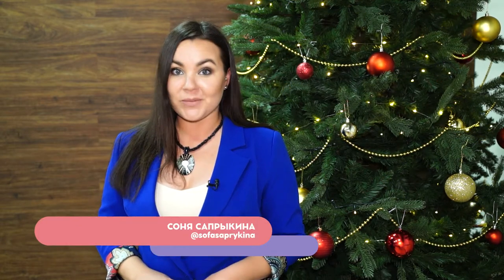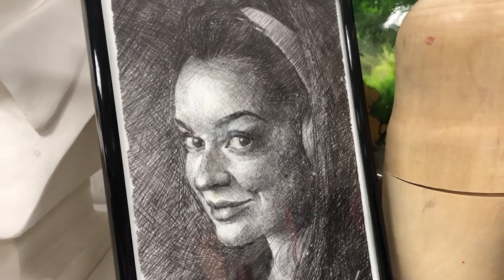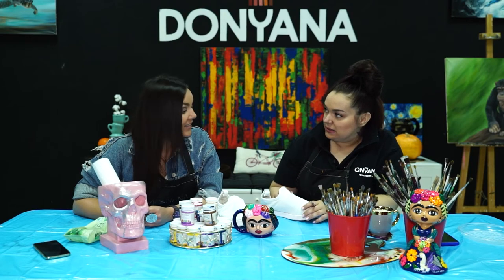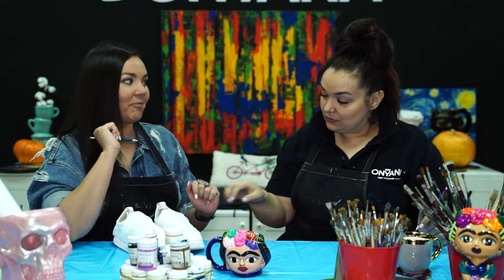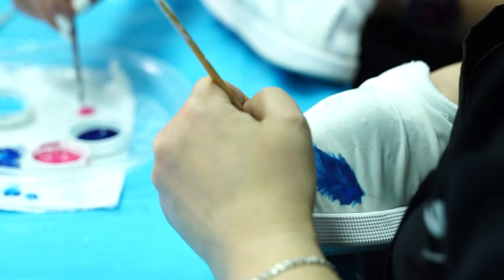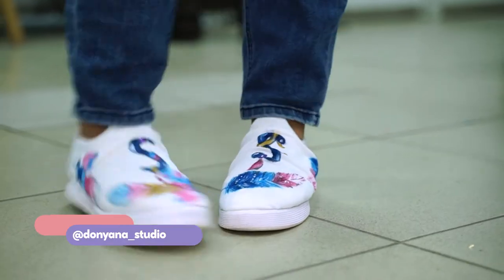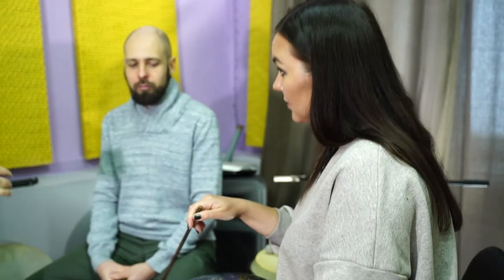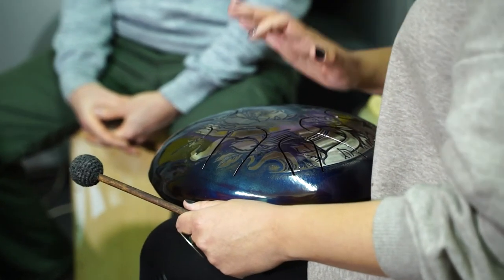Какие необычные мастер-классы можно найти в городе | «Соня может»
Каждый выпуск известная телеведущая и блогер Соня Сапрыкина отправляется в новые места, где знакомится с удивительными людьми, тестирует процедуры, пробует необычные вкусы, учится новому опыту и охотится за острыми ощущениями. Ёлочные игрушки из эпоксидной смолы, роспись одежды и невероятные музыкальные инструменты. Какие необычные мастер-классы можно найти в Барнауле

00:00 Начало
00:30 Анонс выпуска
01:13 Роспись одежды
09:58 Глюкофон
19:53 Эпоксидная смола